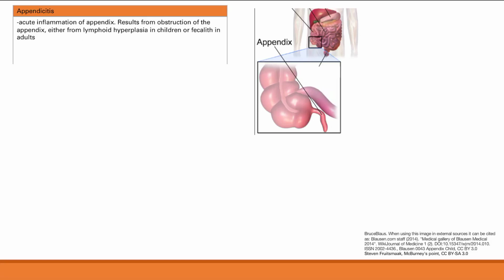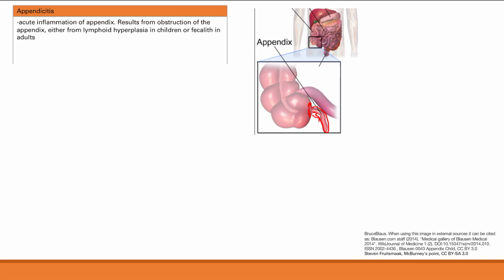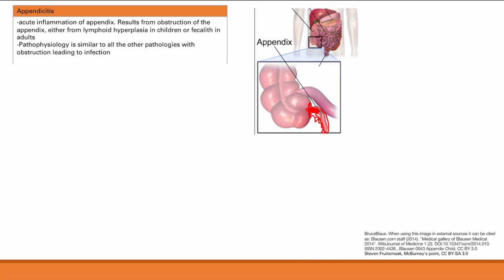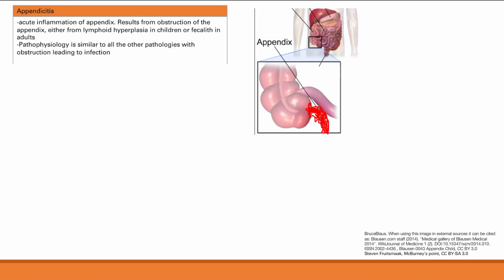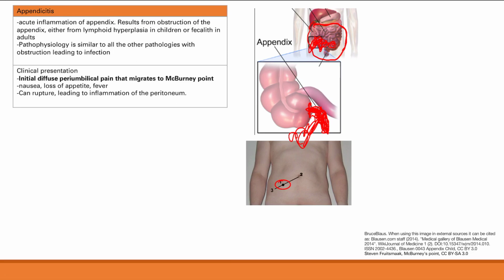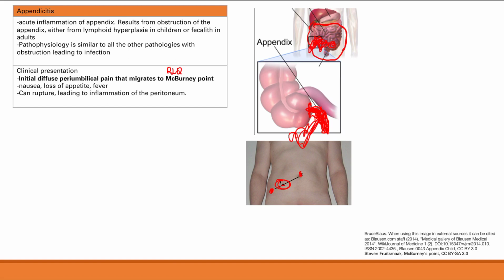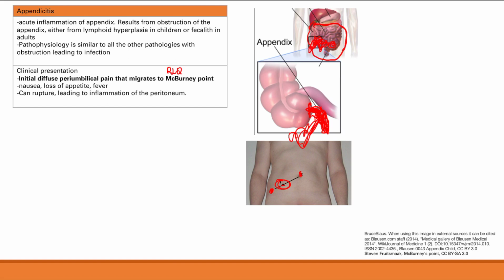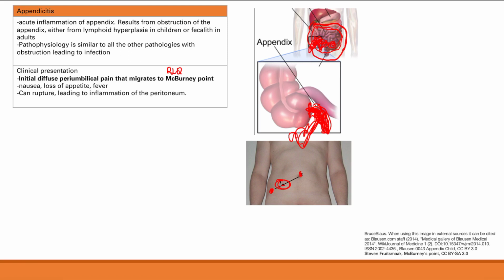Appendicitis | GI system | Step 1 Simplified